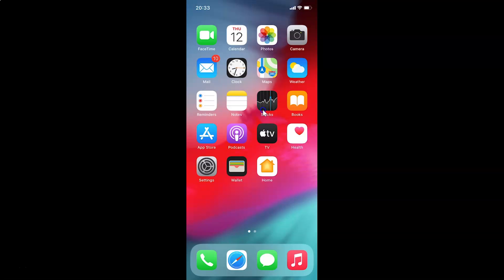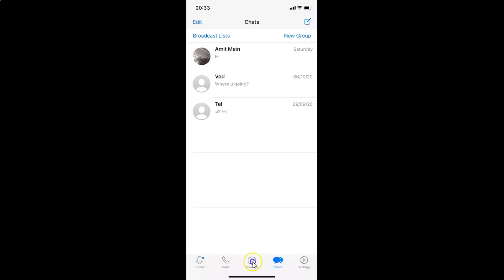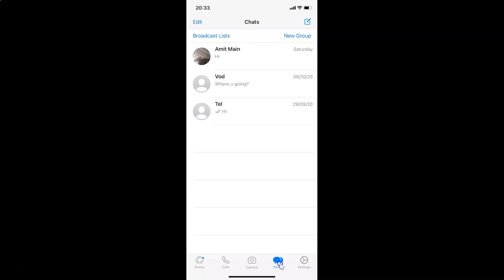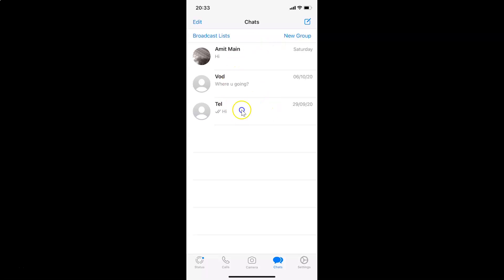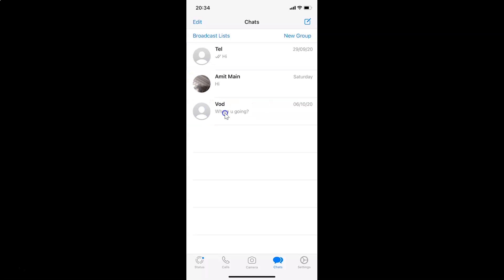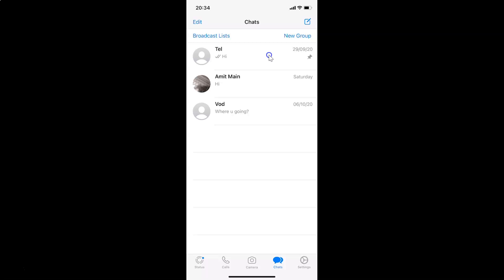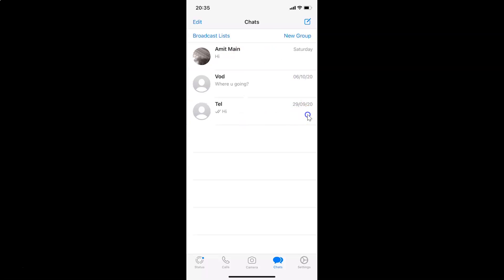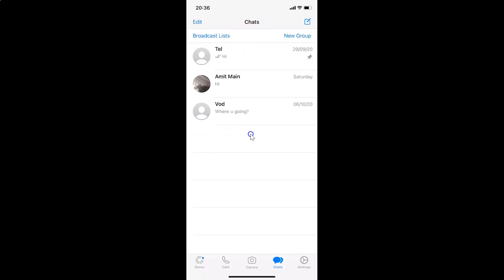How to Pin a Chat to the Top in WhatsApp on iPhone?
Hi guys, In this Video, I will show you 'How to Pin a Chat to the Top in WhatsApp on iPhone.'